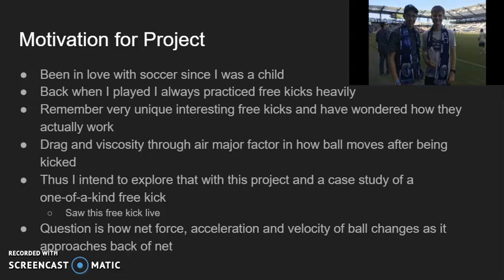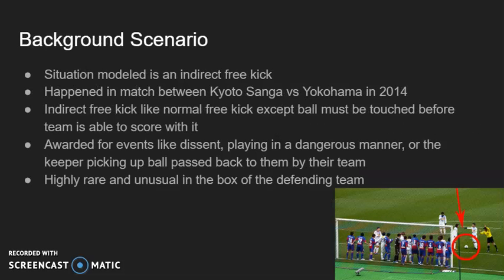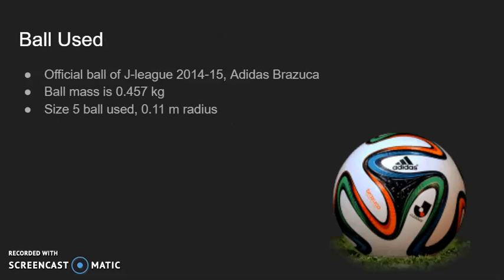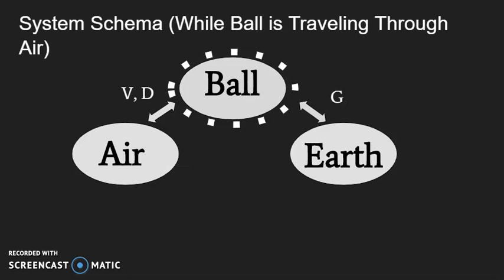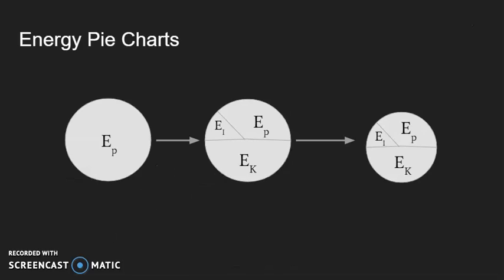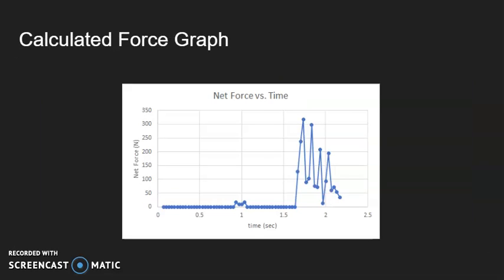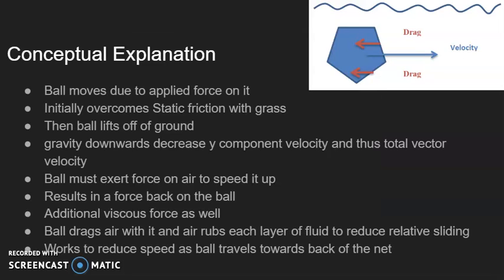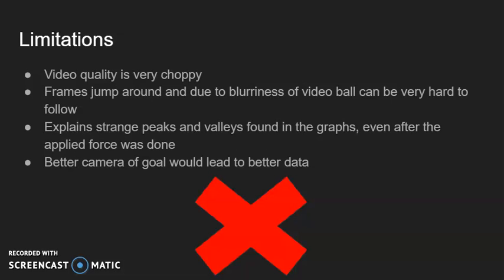Physics Individual Project